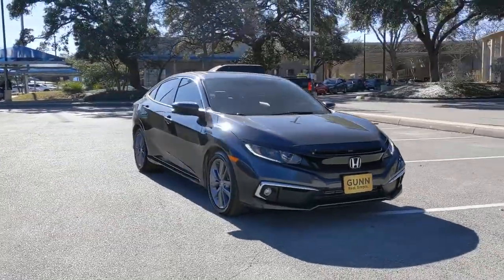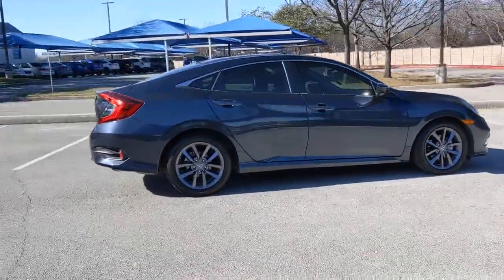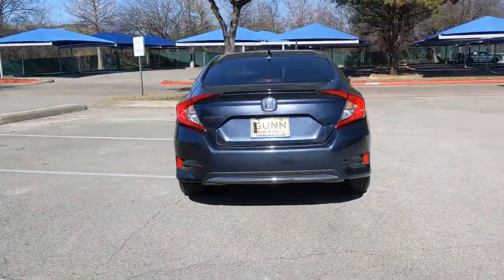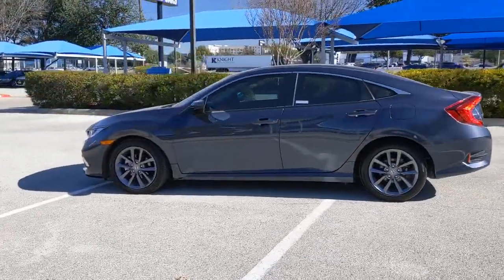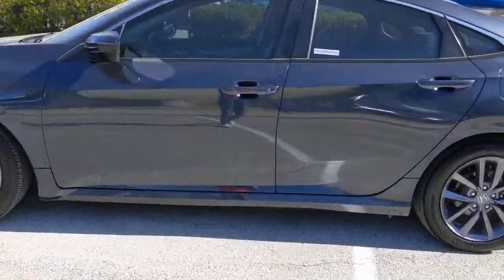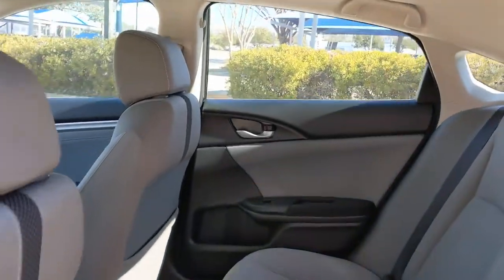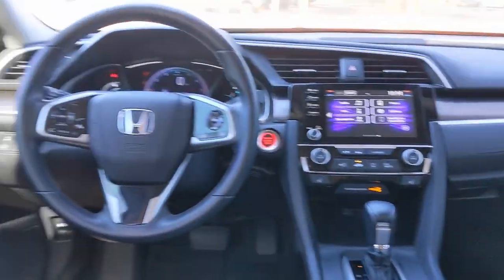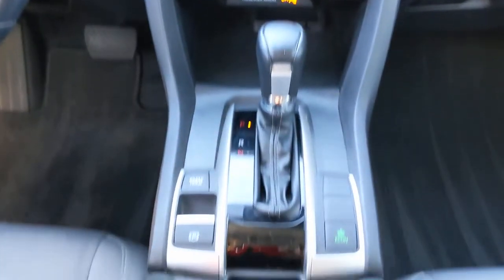2021 Honda Civic San Antonio, Austin, Houston, Boerne, Dallas, TX H220552A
Cosmic Blue Metallic Used 2021 Honda Civic available in San Antonio, Texas at Gunn Honda. Servicing the Austin, Houston, Boerne, Dallas area.

Gunn Honda
14610 IH-10 W